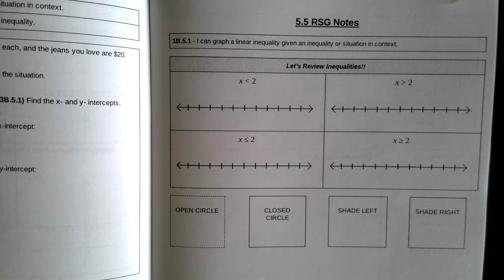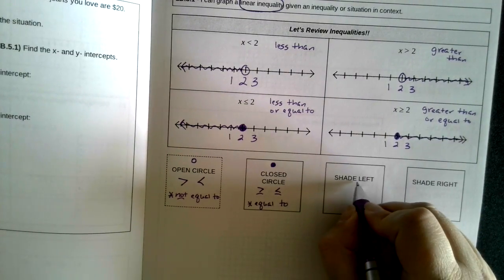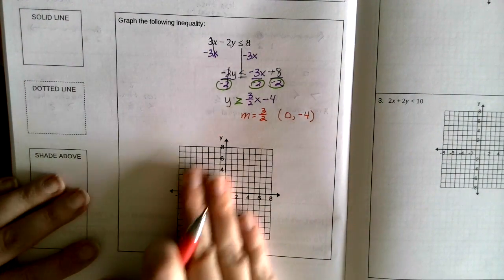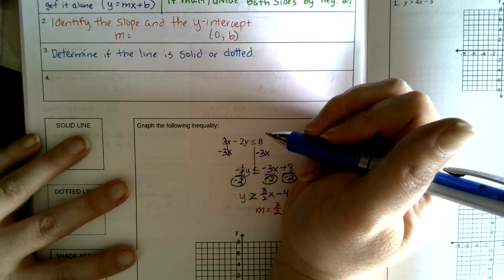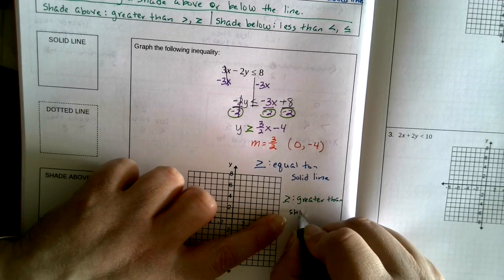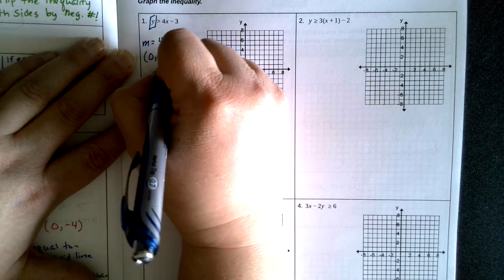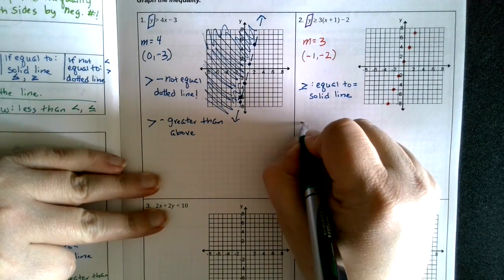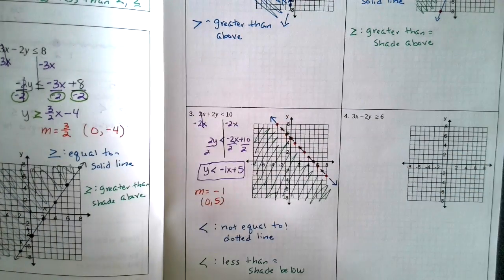5.5 RSG Notes